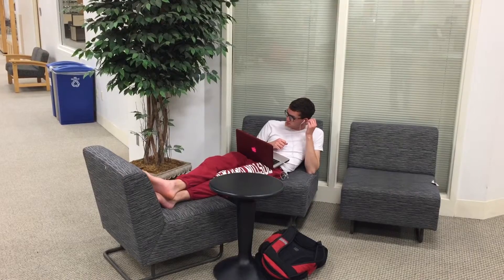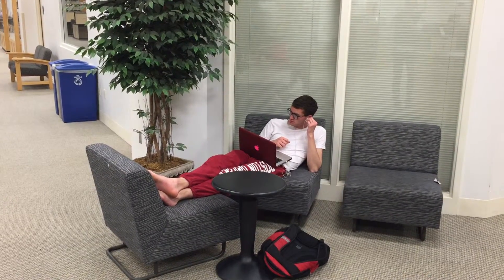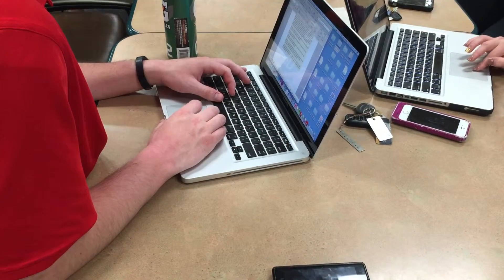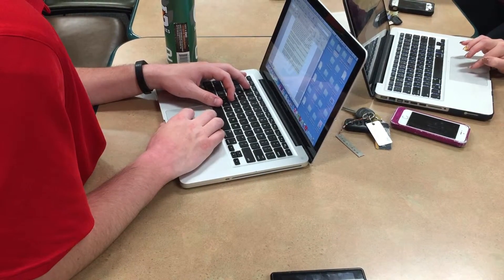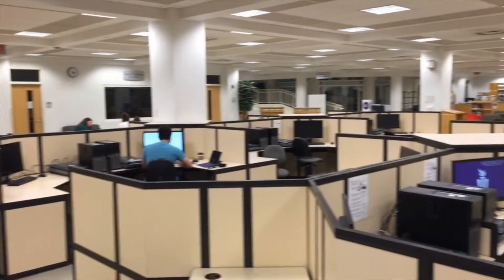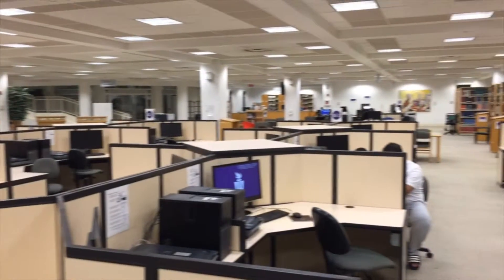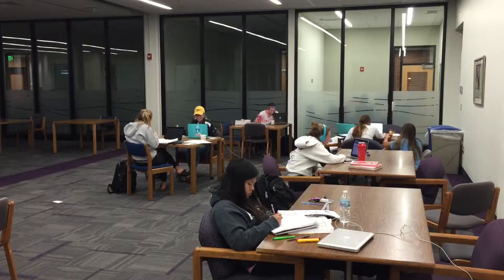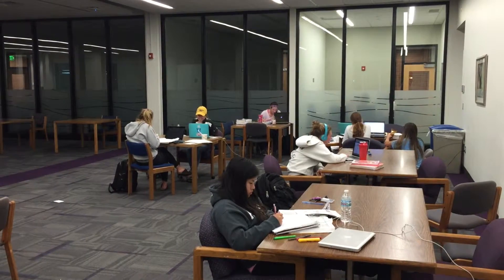Winona State University Laptop Program Fall's Short of Expectations for Some Students